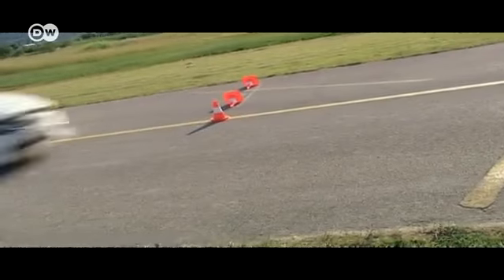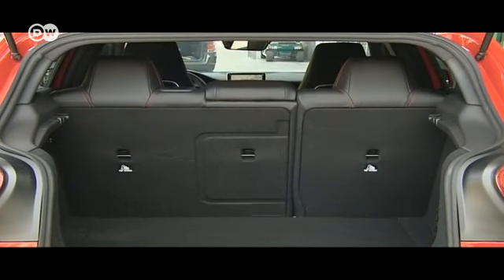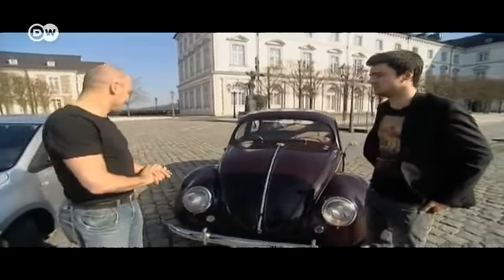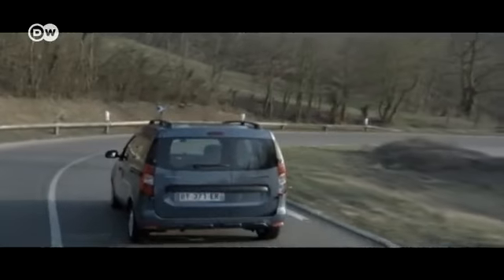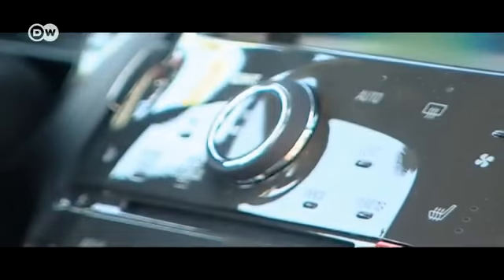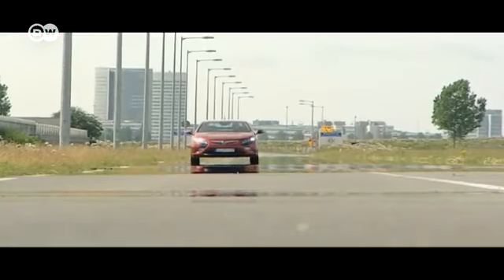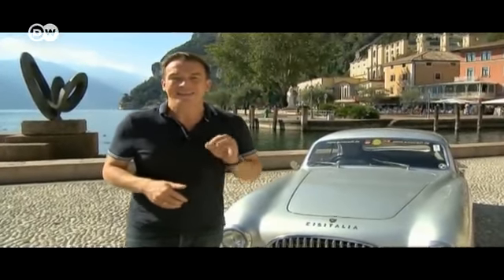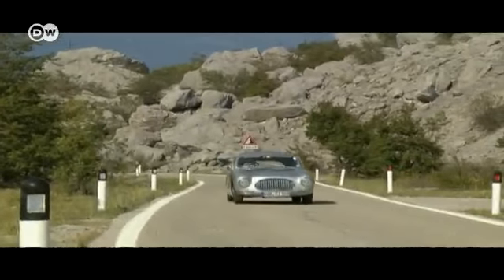The Motor Magazine | Drive it!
The new A-Class - Mercedes unleashes a new, more dynamic edition. The VW Beetle and VW Up! - a meeting of generations 65 years apart. And: the Opel Ampera - the electro-hybrid removes fears of getting stranded. More